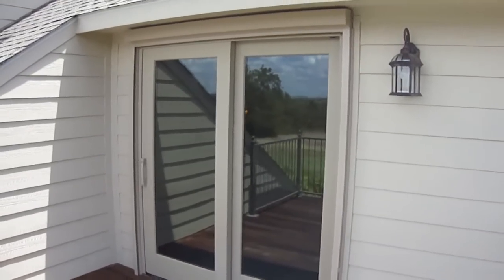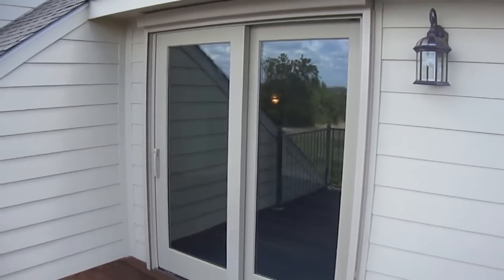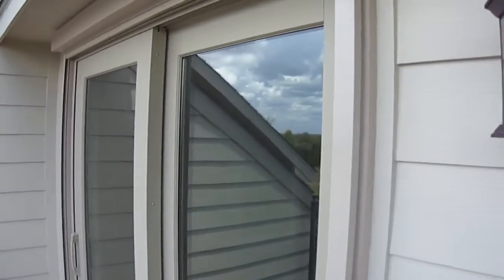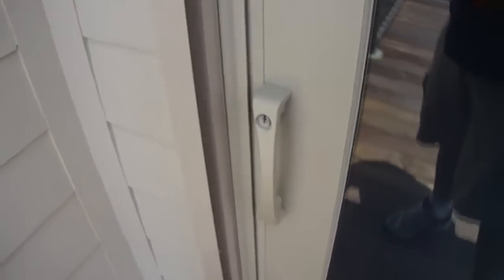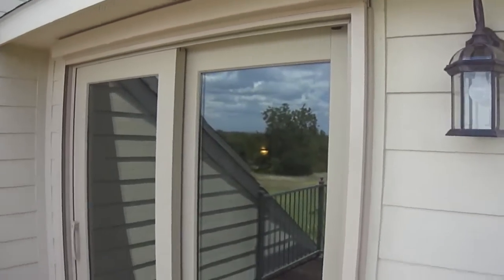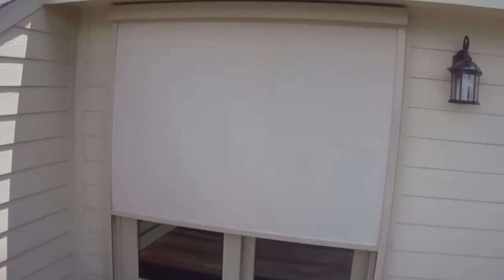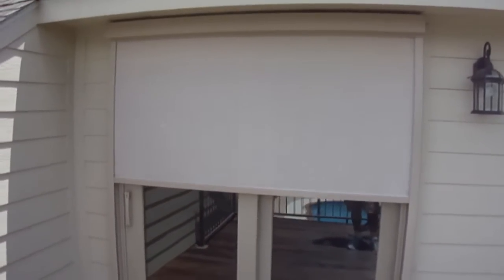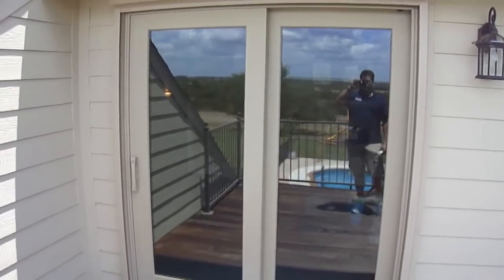Roller Shade Dallas by Cortina Shading Systems Inc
Roller Shades Dallas with flange tracks